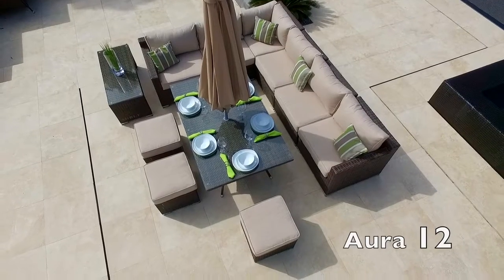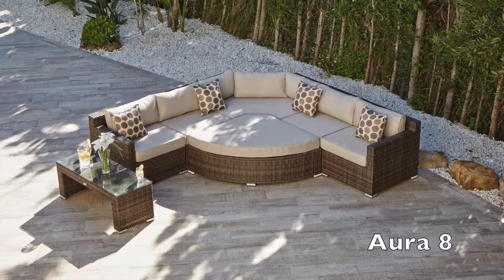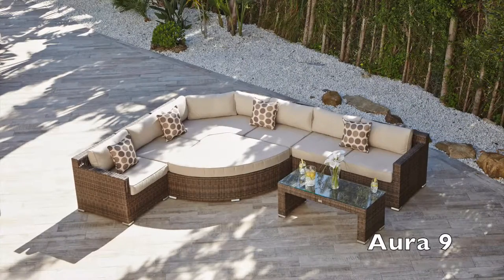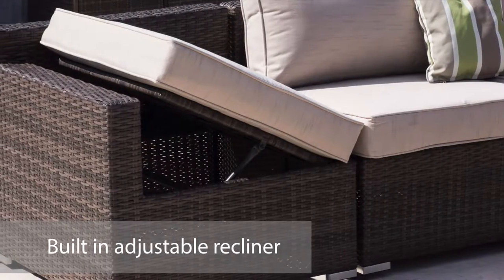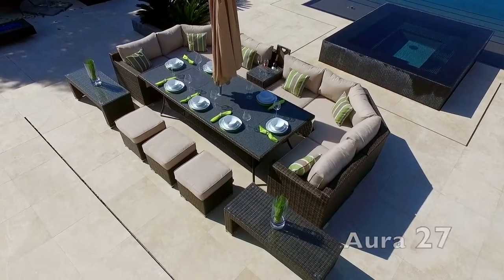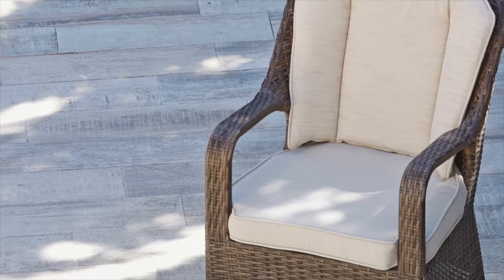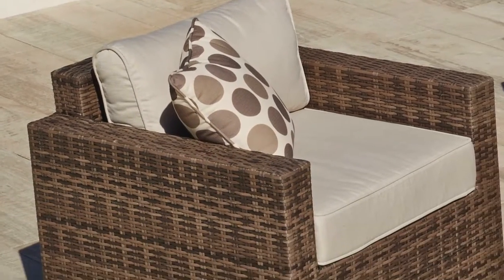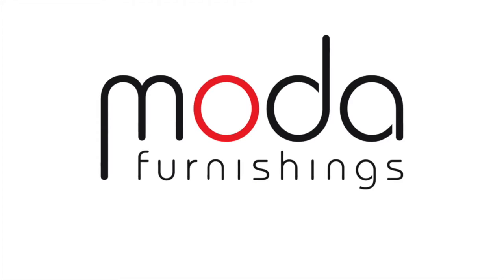Moda Furnishings Rattan Garden Furniture: Aura Sofa & Dining Combos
Our Aura sofa & dining sets are all available in a choice of four different rattan weaves.